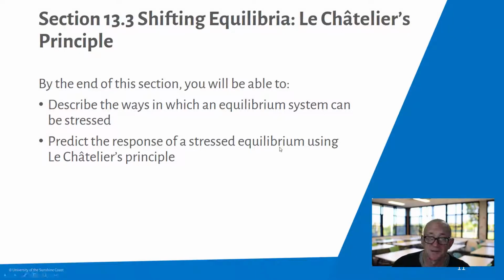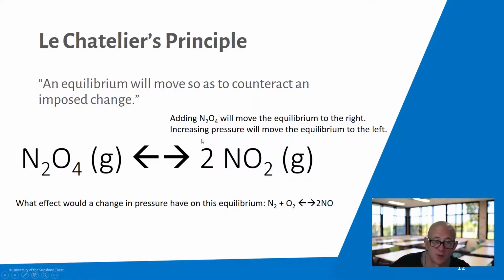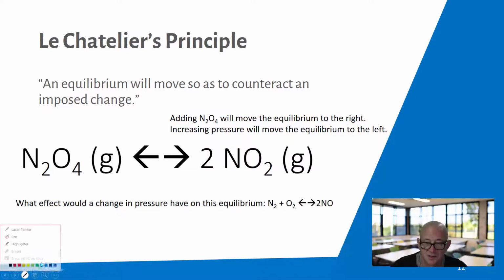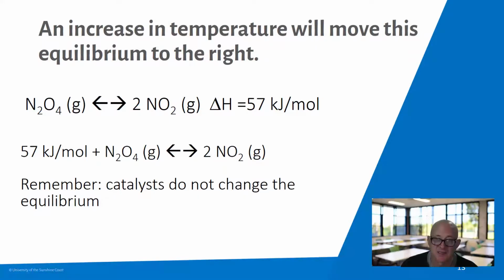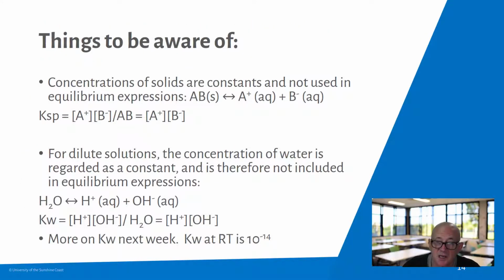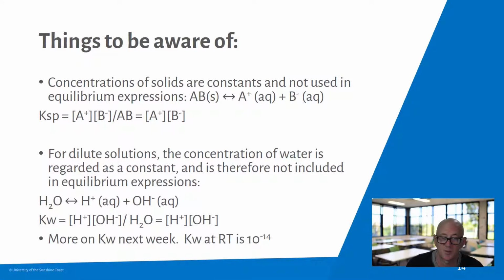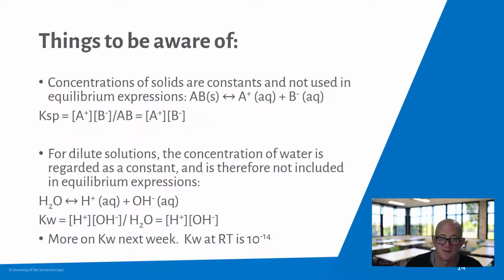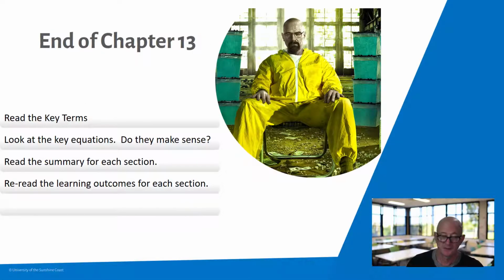Section 13 3